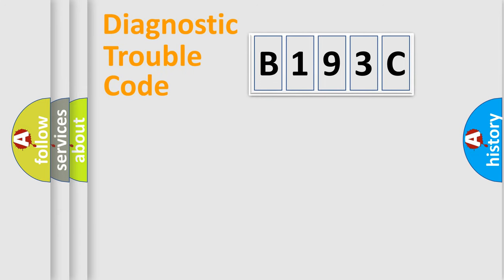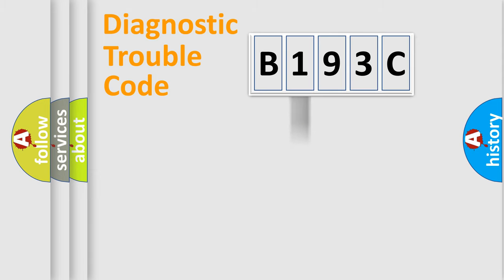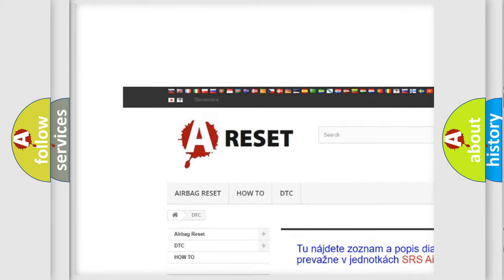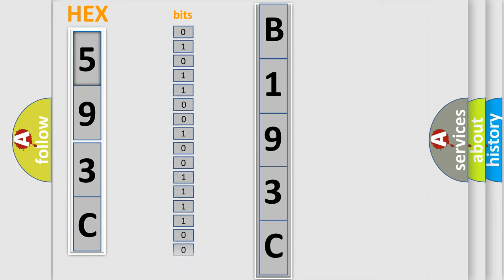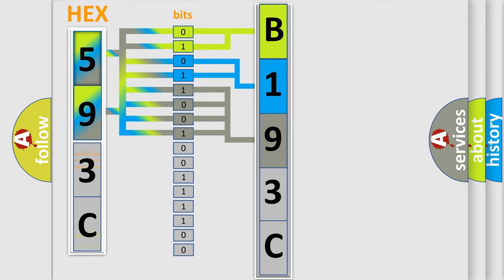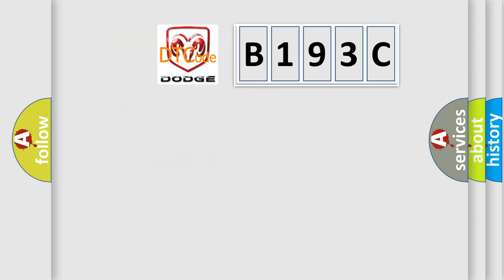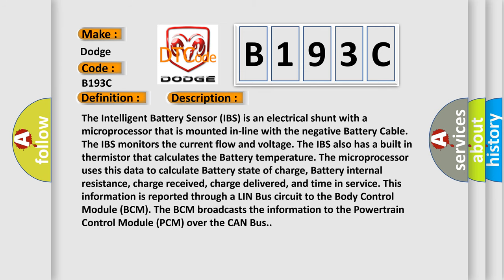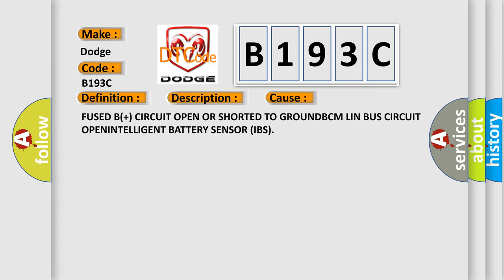DTC Dodge B193C Short Explanation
Contents:
0:21 Basic DTC analysis according to OBD2 protocol standard.
1:48 Insight into programming
2:58 A diagnostically understandable description of the Diagnostic Trouble Code
3:05 Basic error definition

Make:
Dodge
Code:
B193C
Definition:
Invalid Data Received From Battery Monitor Module
Description:
The Intelligent Battery Sensor (IBS) is an electrical shunt with a microprocessor that is mounted in-line with the negative Battery Cable. The IBS monitors the current flow and voltage. The IBS also has a built in thermistor that calculates the Battery temperature. The microprocessor uses this data to calculate Battery state of charge, Battery internal resistance, charge received, charge delivered, and time in service. This information is reported through a LIN Bus circuit to the Body Control Module (BCM). The BCM broadcasts the information to the Powertrain Control Module (PCM) over the CAN Bus.
Cause:
FUSED B(+) CIRCUIT OPEN OR SHORTED TO GROUNDBCM LIN BUS CIRCUIT OPENINTELLIGENT BATTERY SENSOR (IBS)